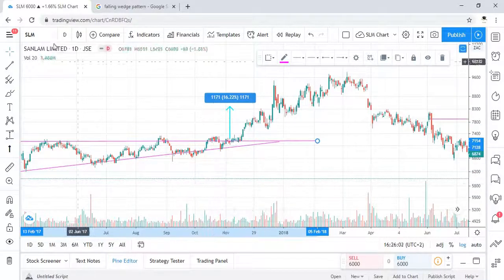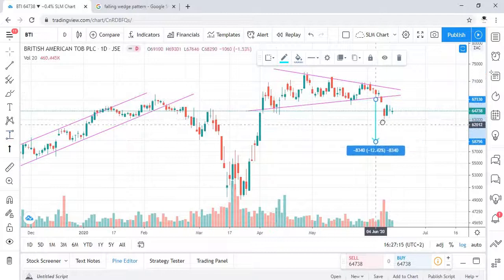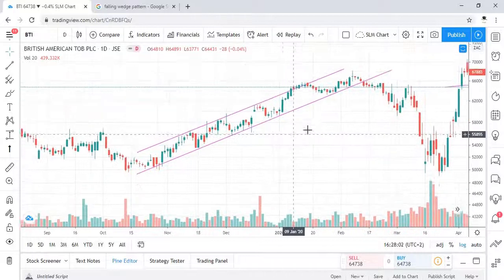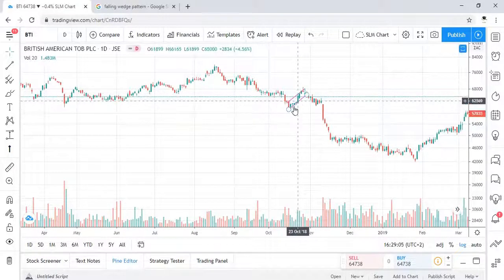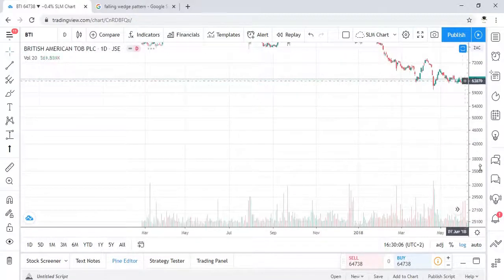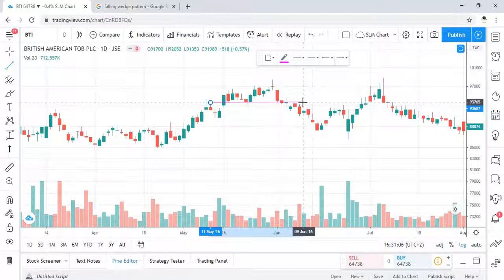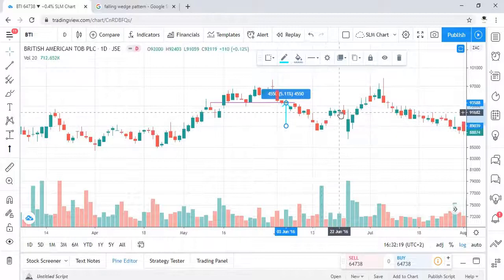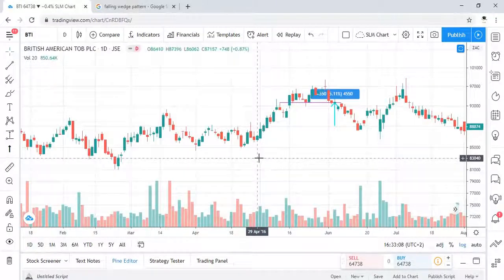Real Chart Analysis: Symmetrical Triangle & Triple Top